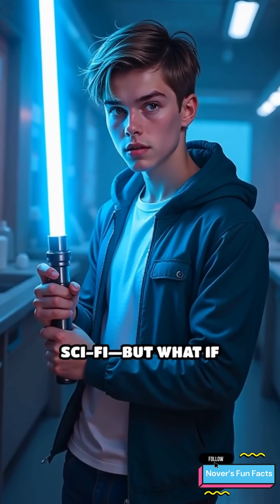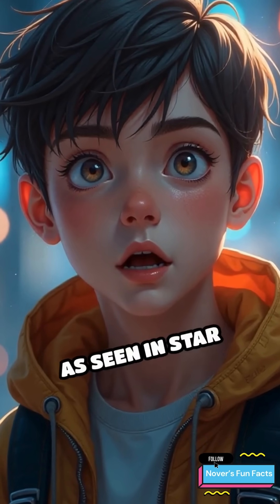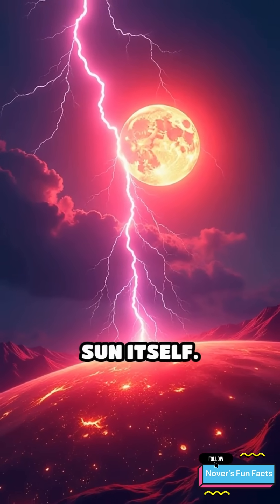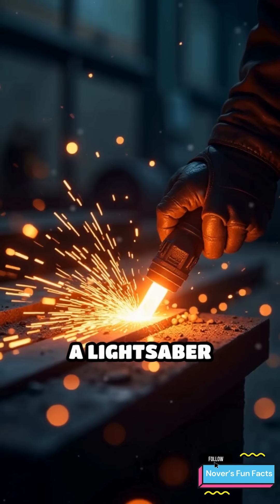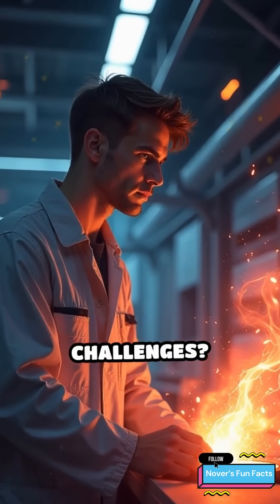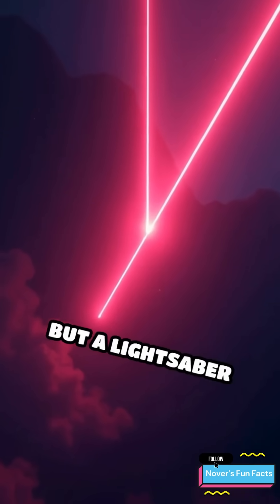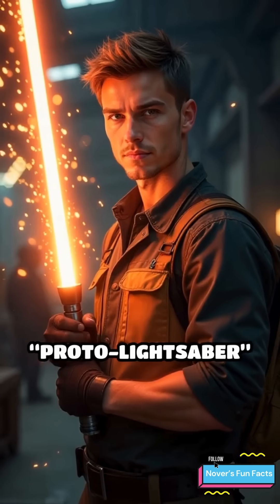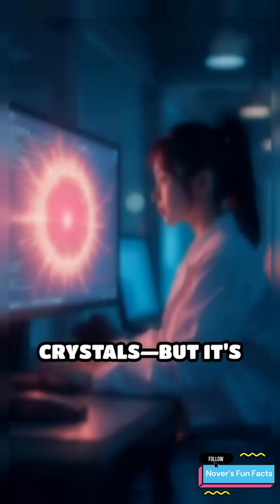Can Lightsabers REALLY Be Built with Current Tech?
🤯 Welcome to Nover's Fun Facts! 🤯

In a galaxy not so far away, the question remains: can lightsabers REALLY be built with current tech? From the iconic Jedi Knights like Anakin Skywalker to the mesmerizing plasma blades, we've all wondered if it's possible to wield a real-life lightsaber. In this video, we'll delve into the world of fusion energy, tokamak reactors, and plasma technology to explore the possibility of creating a functional lightsaber. We'll examine the latest advancements in magnetic fields, plasma cutting, and kyber crystal research, and how they can be applied to create a blade that's reminiscent of the Star Wars lore. Join us as we venture into the realm of science fiction turned science fact, and find out if the legendary lightsaber can be more than just a myth. CERN experiments, Hacksmith Industries, and Disney's take on lightsabers will all be discussed in our quest for the ultimate answer.

💬 Drop your favorite fact from the video in the comments – or share one we missed!